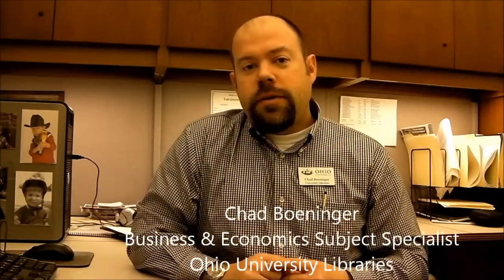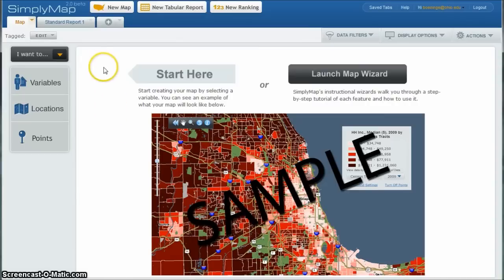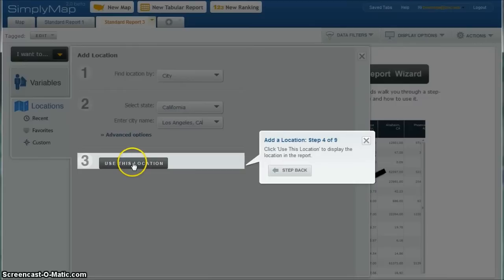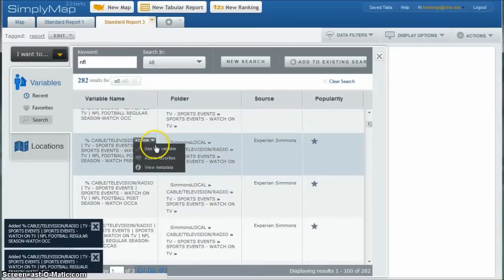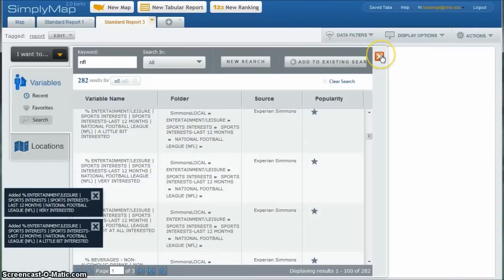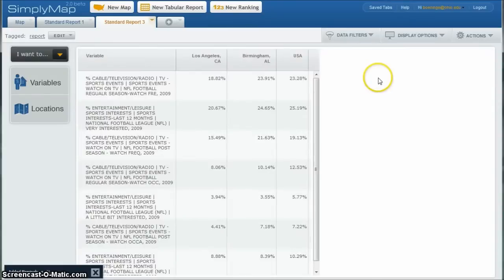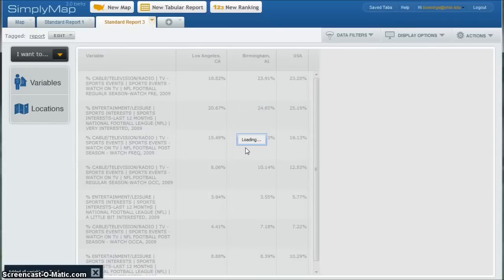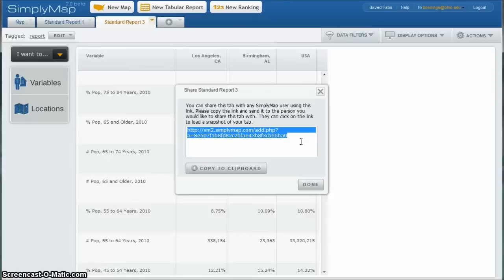How to find Sports Interest/Participation information in SimplyMap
This video demonstrates how to find the percentage of people in a particular area who are interested (or not) in watching or attending professional sports.  The database demonstrated is called SimplyMap.  This video uses the NFL as an example but the same search can be performed for a variety of other variables.